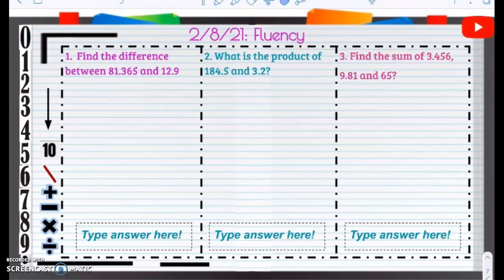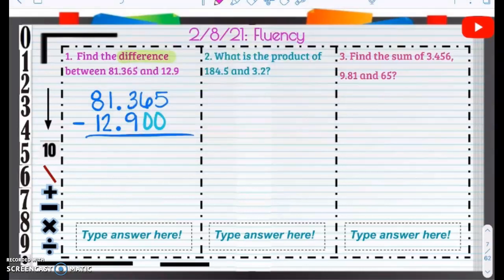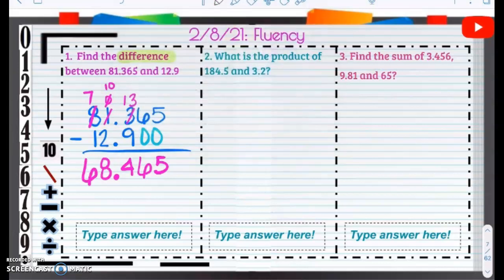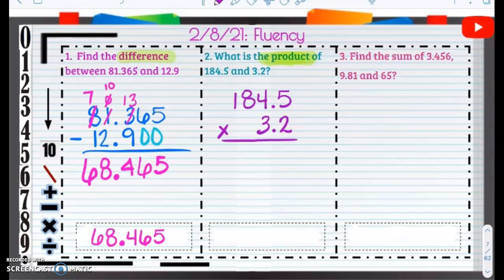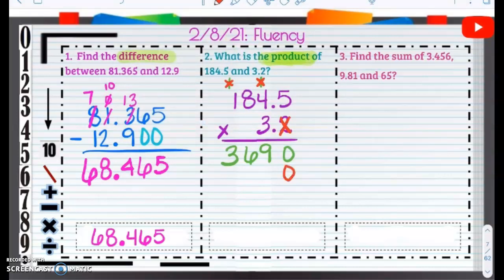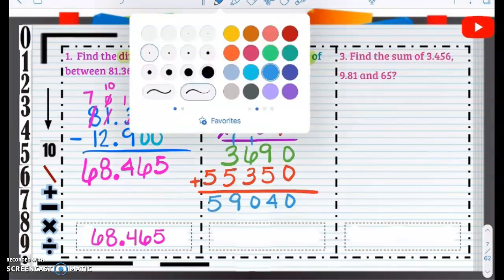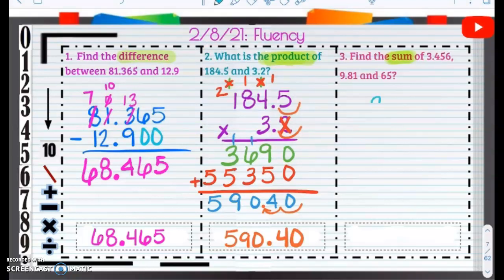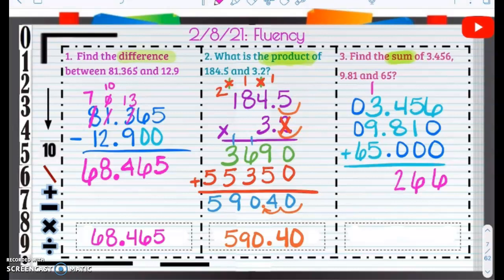2/8/21 Fluency - Schnaterbeck